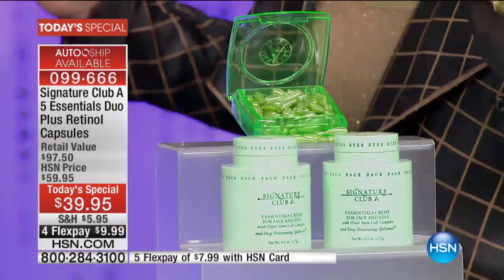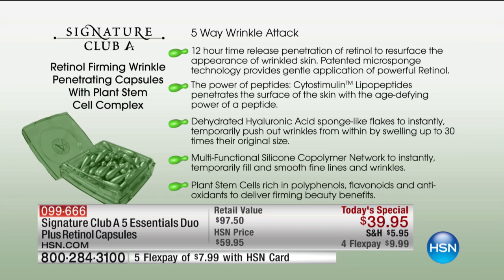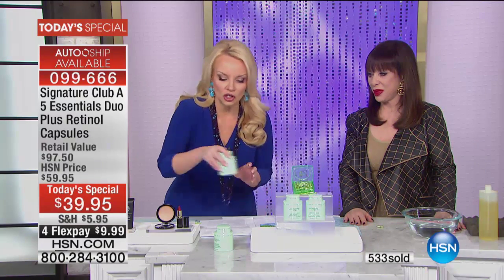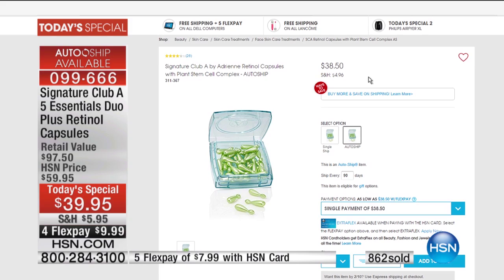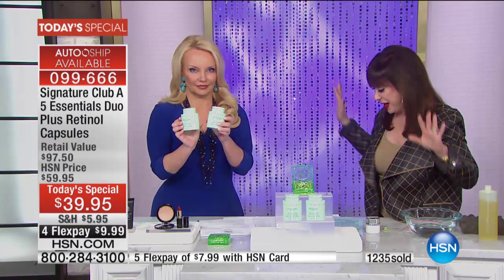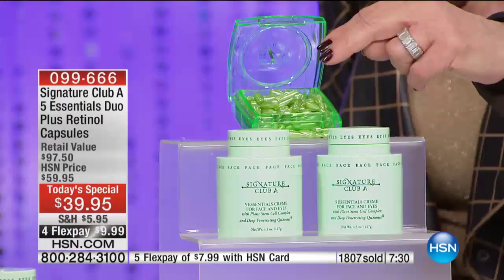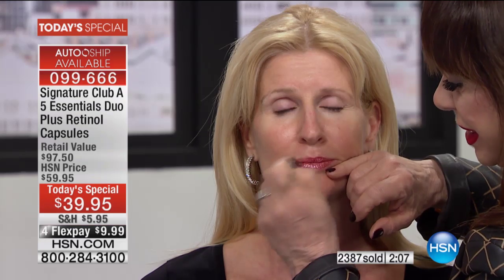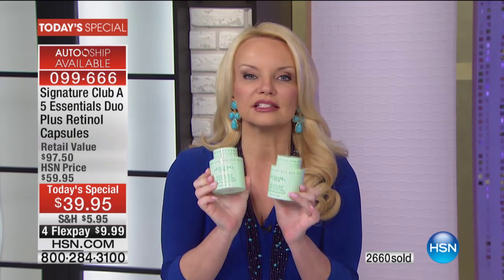Signature Club A 5 Essentials Duo Plus Retinol Capsules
Gorgeous skin is always in demand, so banish the dull, dry look with this dynamic duo. Paired in the same jar as a gentle eye cream, the...